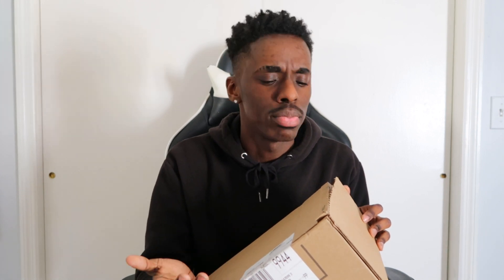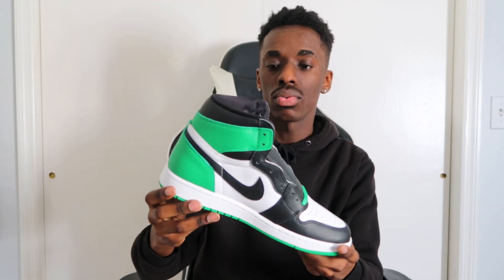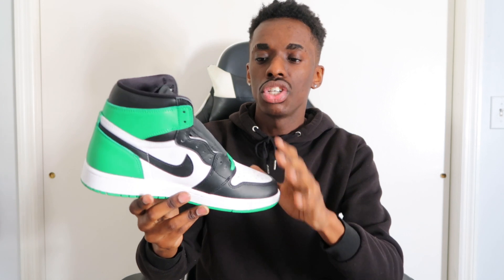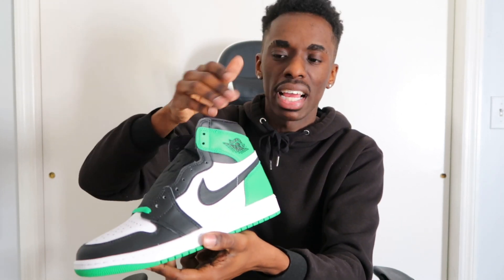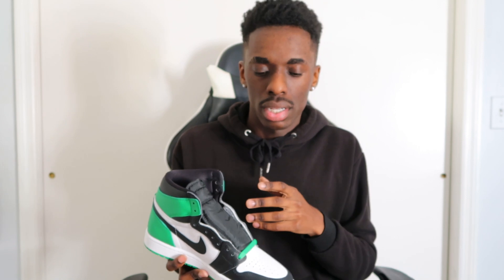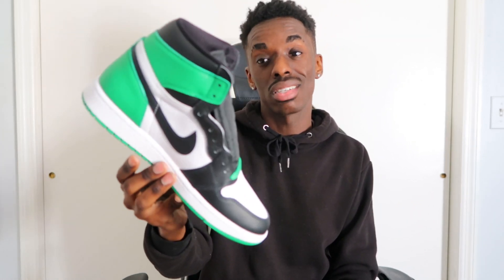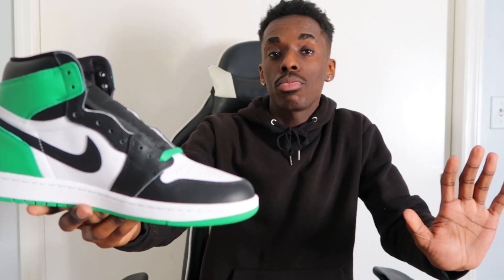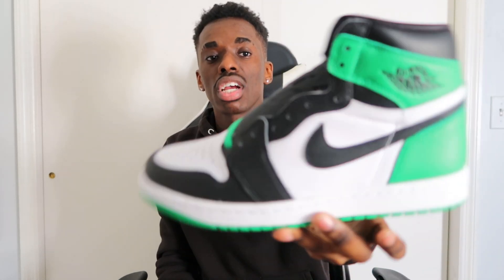Air Jordan 1 Lucky Green Review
Thanks for wacthing the video